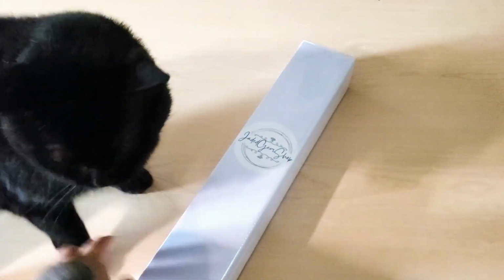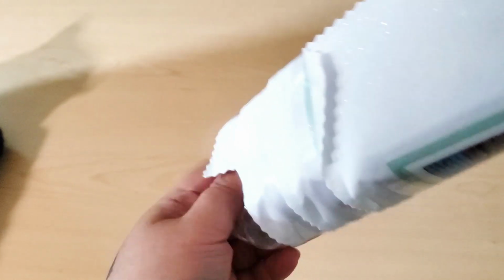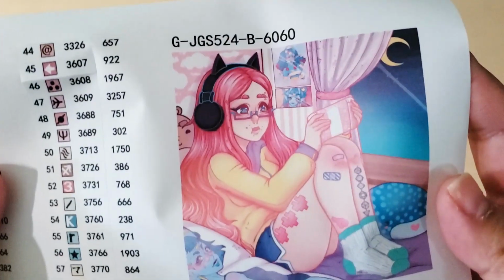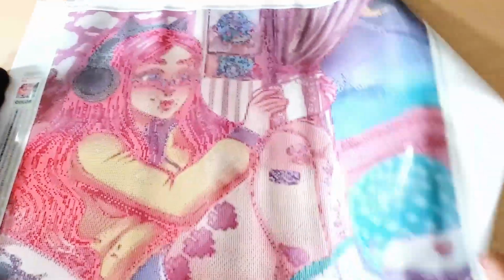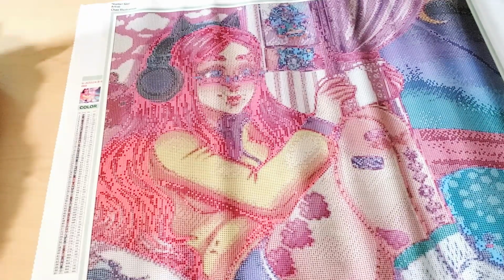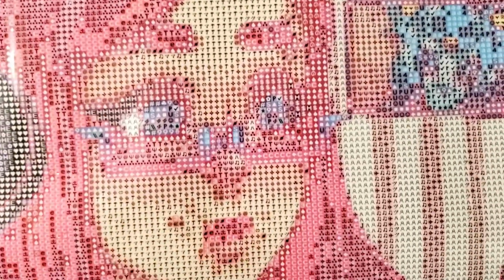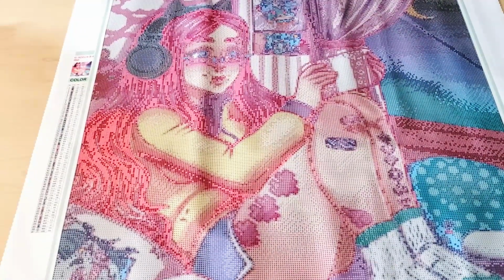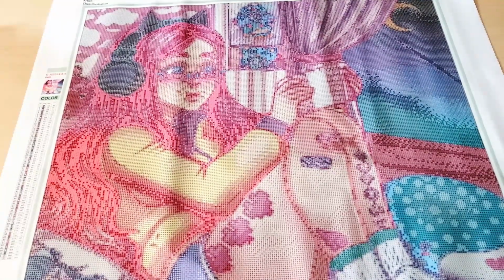uWu CUTE & COLORFUL | Jaded Gem Shop Diamond Painting Unboxing | Gamer Girl by Chao Illustrations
Ooh wee! Let's unbox this diamond painting kit from Jaded Gem Shop by Chao Illustrations. I'm really loving this colorful square, 60x60cm diamond art kit!